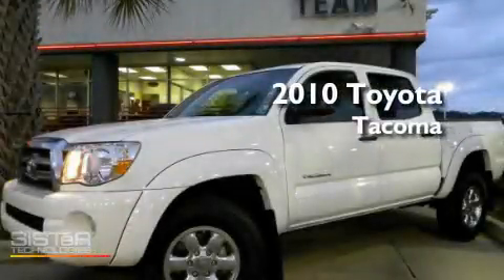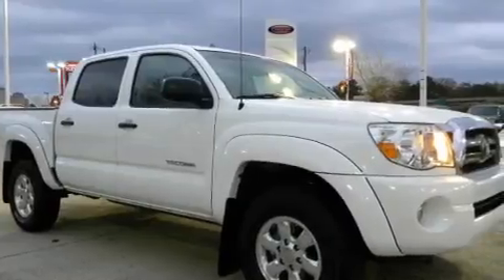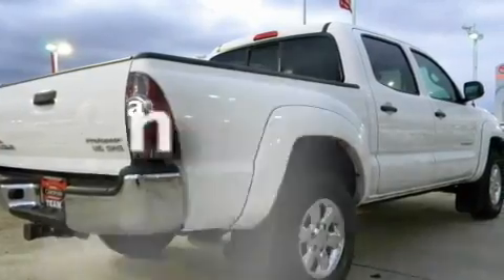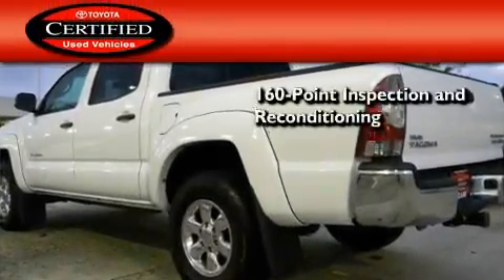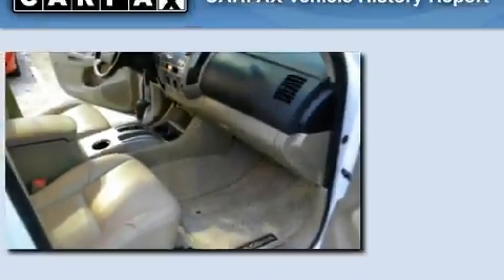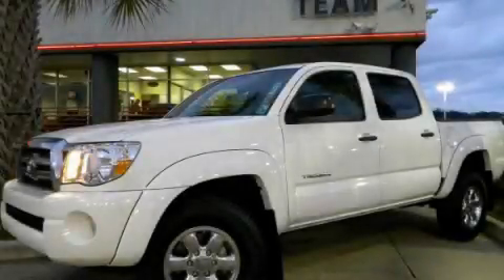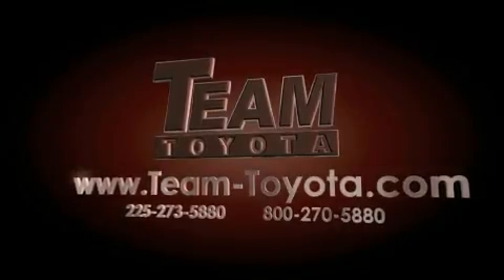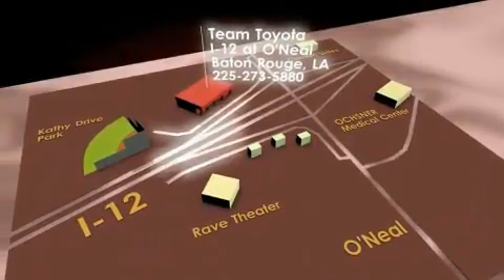2010 Toyota Tacoma Denham Springs LA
Year : 2010

 Make : Toyota

 Model : Tacoma

 Engine : 6 Cyl.

 Trans . : Automatic

 Exterior : Super White

 Miles : 7,220

 Interior : Tan

 Stock : 5388P

 Team Toyota

 1788 O'neal Lane

 2010 Toyota Tacoma Baton Rouge LA